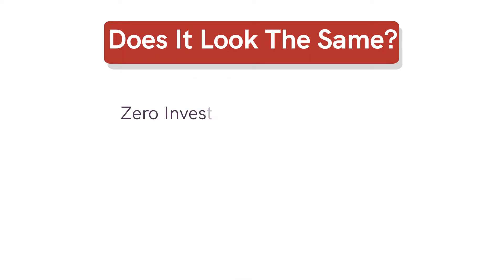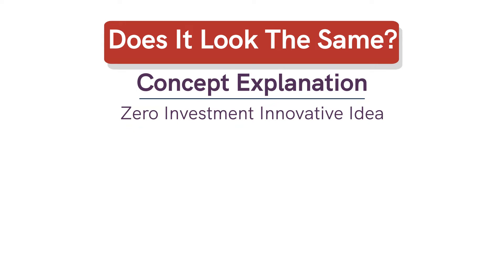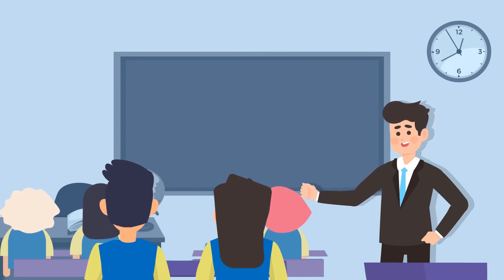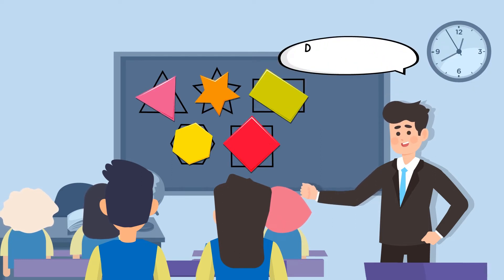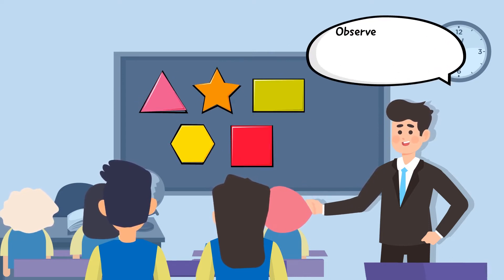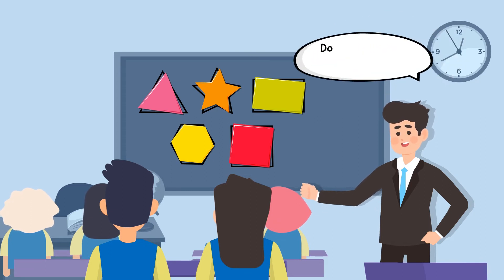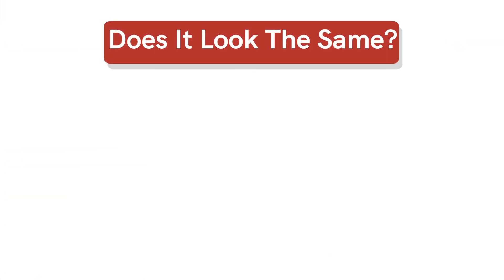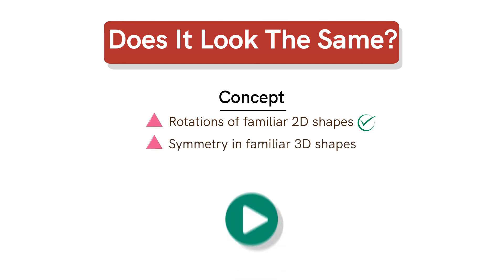Does It Look The Same? | Class 5 | Mathematics | Chapter 5 | Period 2 - Part 3